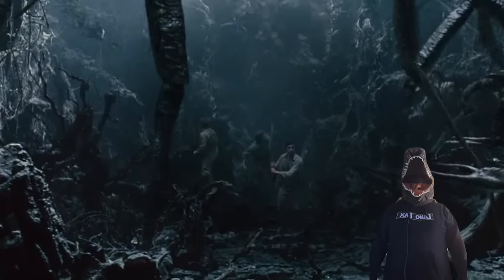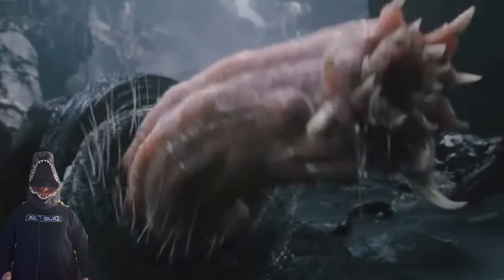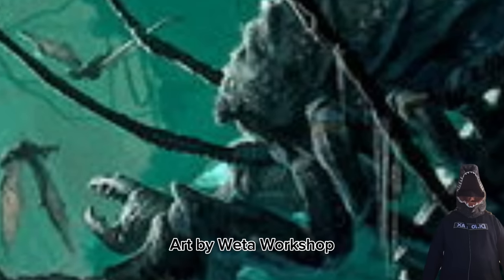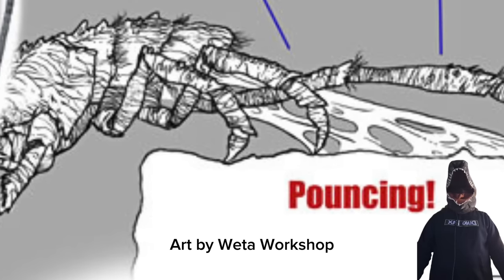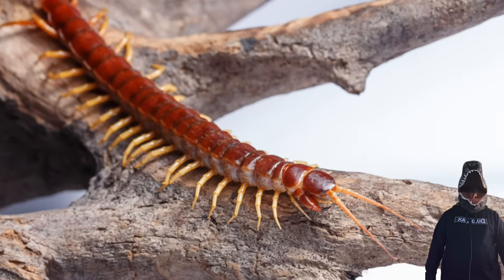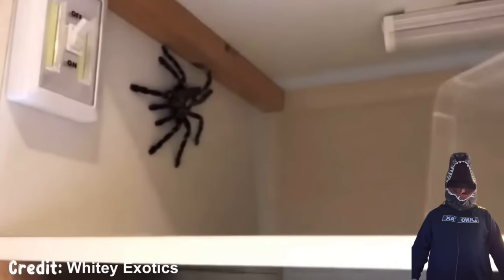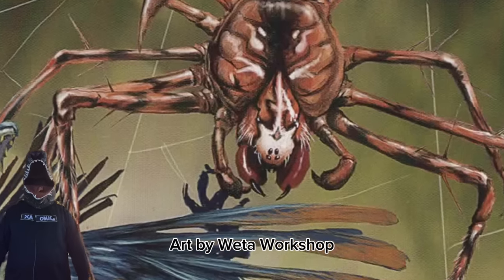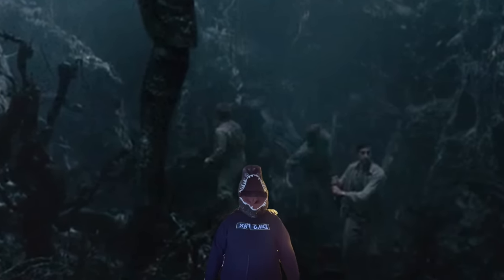The Fauna of Skull Island: Creepy Crawlies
Skull Island is one of the most hostile environments ever devised, and today we are talking about all the creatures that make your skin crawl. From tiny beetles to gigantic spiders, these are the Creepy Crawlies of Peter Jackson's Skull Island

I hope you enjoy this video folks! Big shoutout to Christian Pearce, Greg Broadmore, and the other amazing artists at Weta Workshop for the amazing artwork.